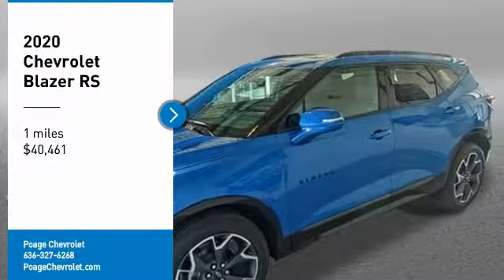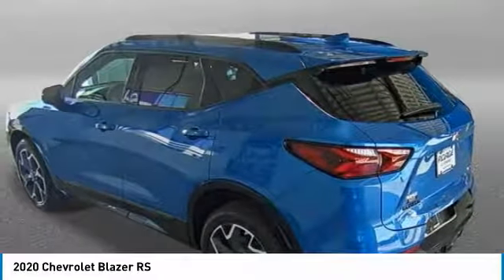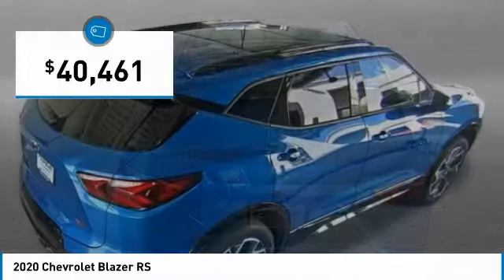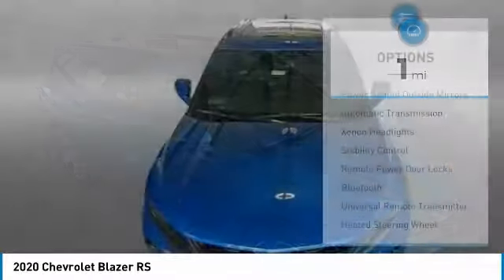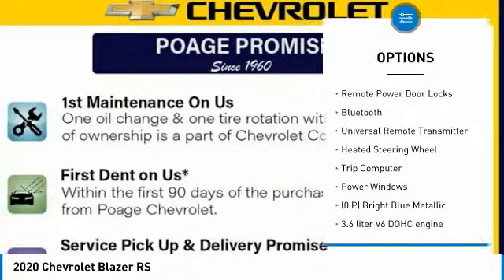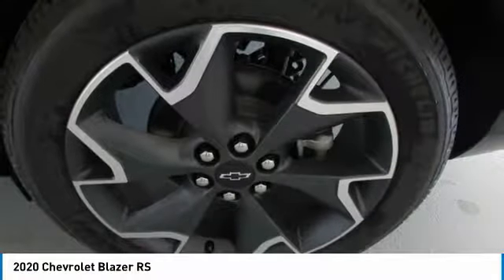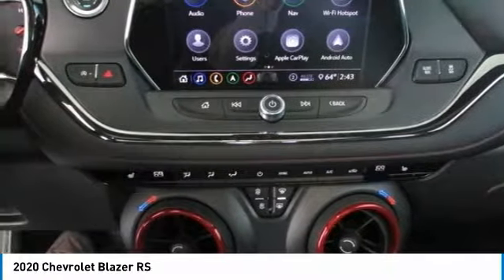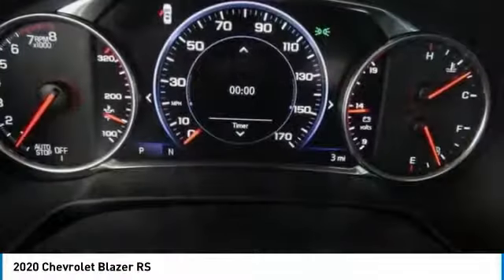2020 Chevrolet Blazer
2020 Chevrolet Blazer RS

Poage Chevrolet
851 West Pearce BLVD

Pick up this Bright Blue Metallic 2020 Chevrolet Blazer, available today at Poage Chevrolet . This could be the one you've been searching for.